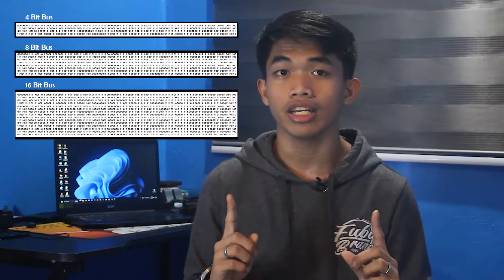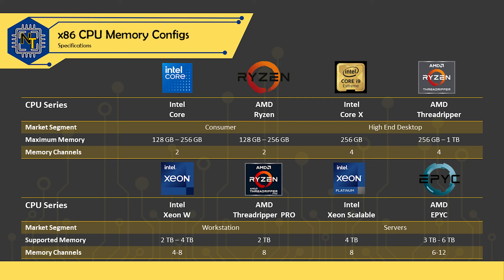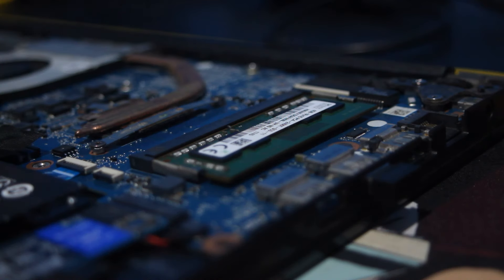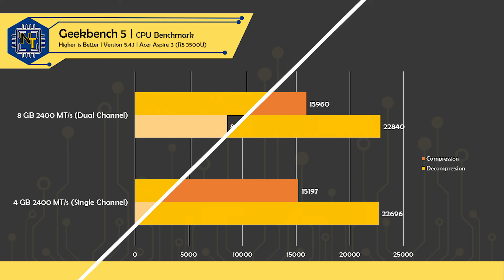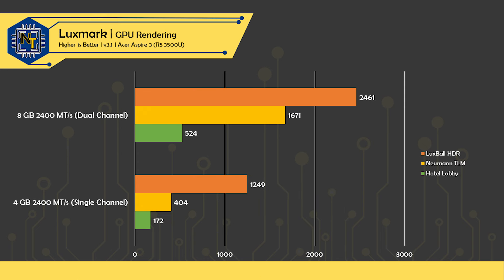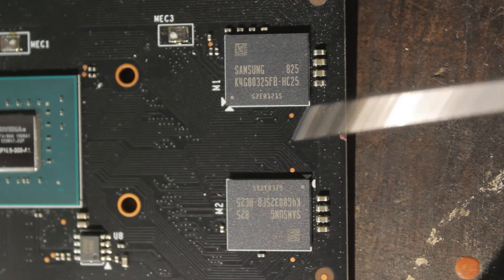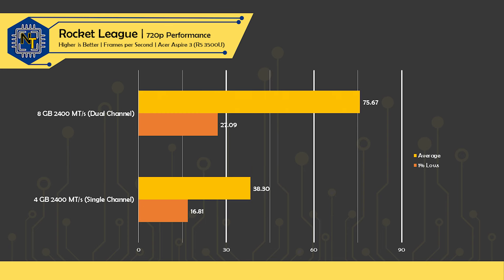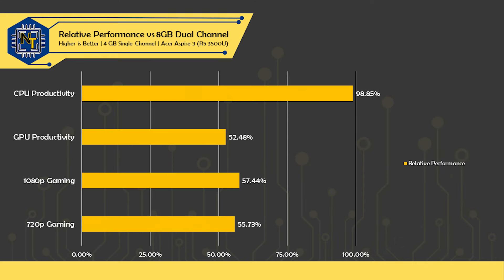Upgrading to Dual Channel RAM (The Effect of System Memory on Performance)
Tech enthusiasts frequently highlight the importance of dual channel memory for boosting system performance, especially for those relying on integrated graphics (iGPUs). But how significant is this boost, really? Can you game on a Ryzen APU using single channel memory with just 4GB of RAM? After some testing, lets find out...

Timestamps
00:00 - Intro
00:36 - What is Dual Channel?
02:02 - Test Platform & CPU Productivity Performance
02:56 - GPU Productivity Performance
03:23 - Bandwidth & Capacity Concerns
04:20 - Gaming Performance
05:00 - Summary: IGP NEEDS Dual Channel
05:27 - 4 GB of RAM is not enough anymore...
06:14 - Conclusion

Produced by Nova Productions - 2024